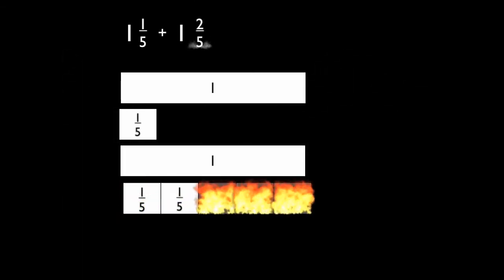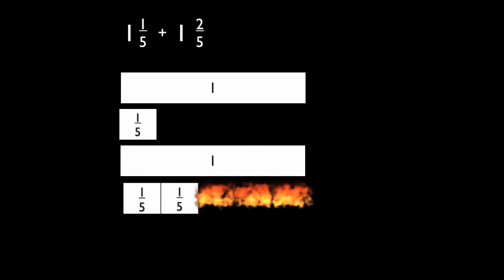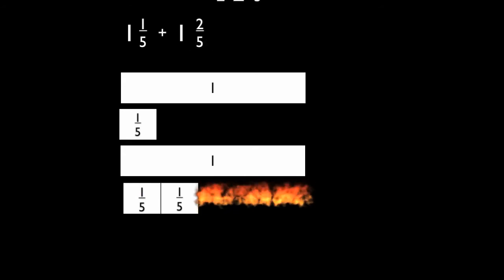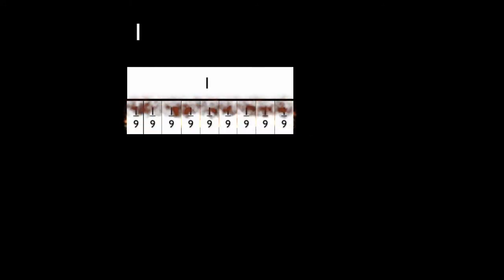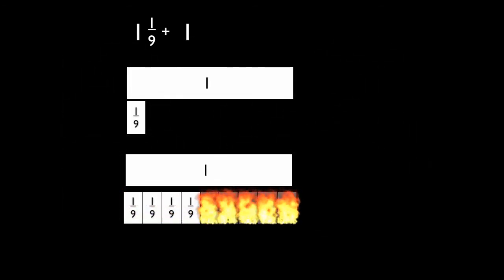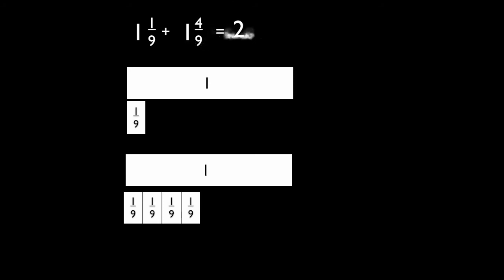Adding Fractions Using a Bar Model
This film was made by the Foulks Ranch Film Academy's Emily Souza, Emma Speer, and Maile Montgomery for the 2013 Student Educational Video Awards in collaboration wtih the California Mathematics Demonstration Center.